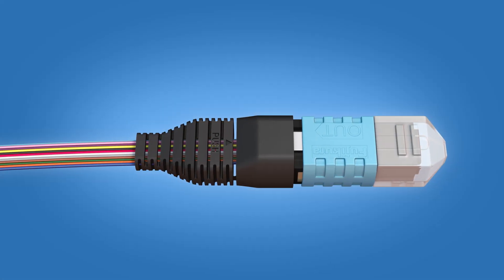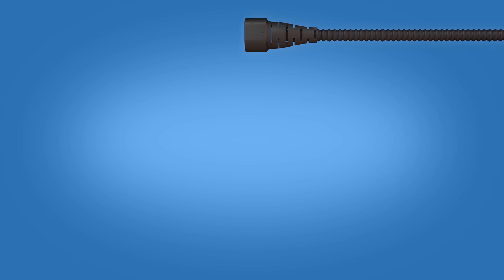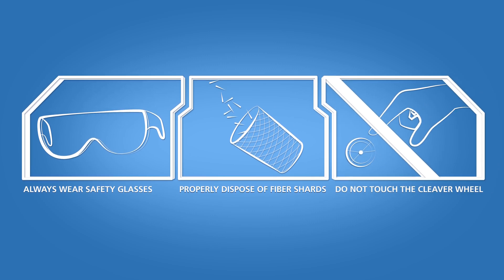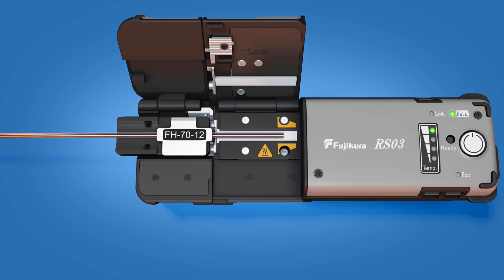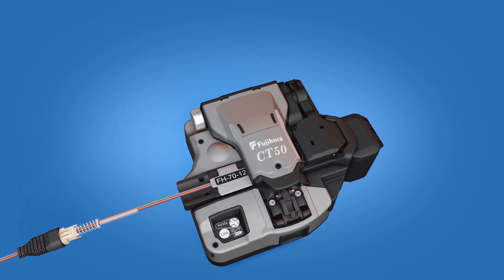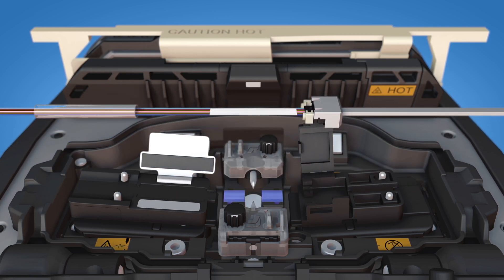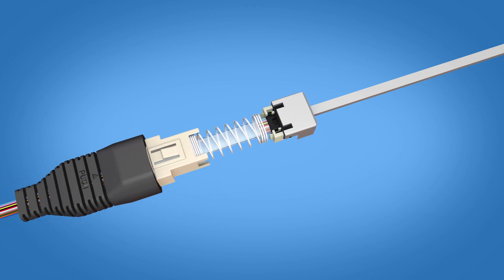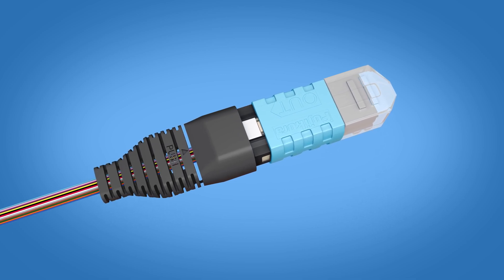AFL FUSEConnect® MPO Connectors on Ribbon or SpiderWeb Ribbon®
This video provides termination instructions for AFL FuseConnect MPO Connectors on Ribbon or Spiderweb Ribbon. These step by step instructions demonstrate the termination of a FuseConnect MPO connector with a heat sleeve on ribbon using a Fujikura 90R fusion splicer.